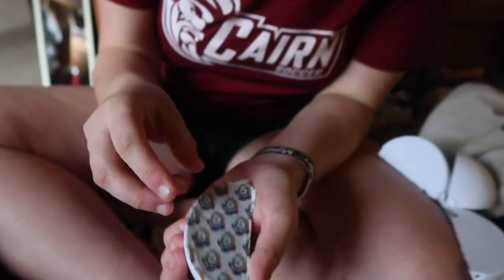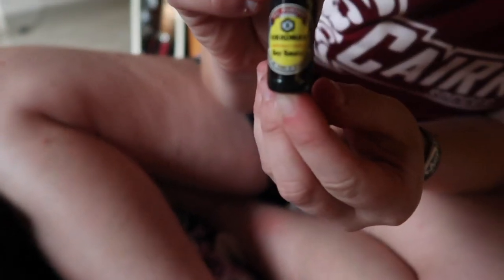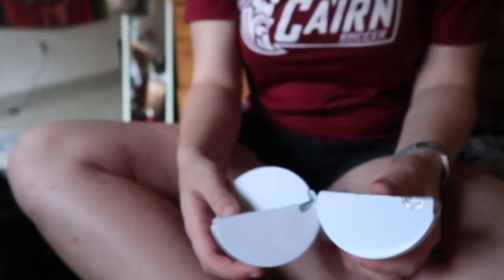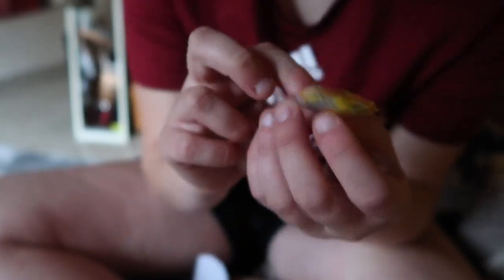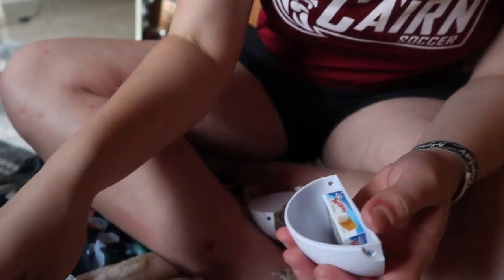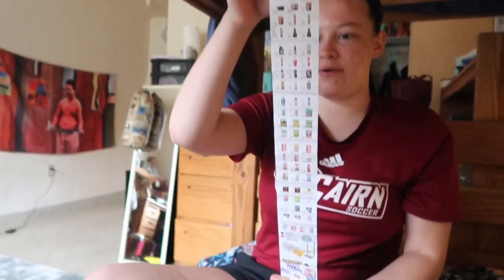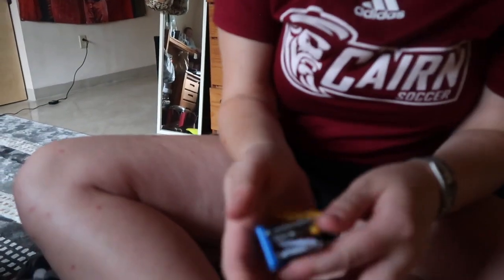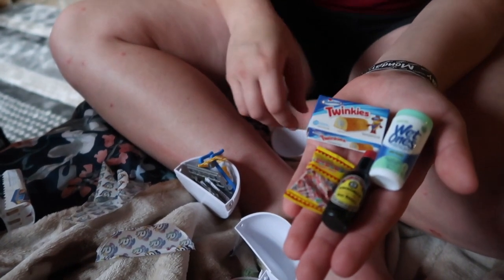MOVING BACK TO COLLEGE AND OPENING MINI BRANDS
~it’s good to be back~
vlog from 8/29-31